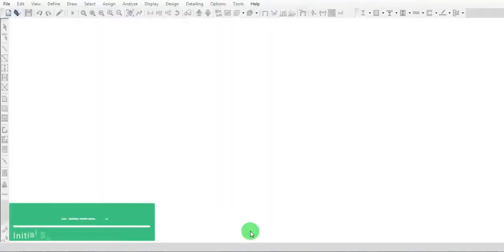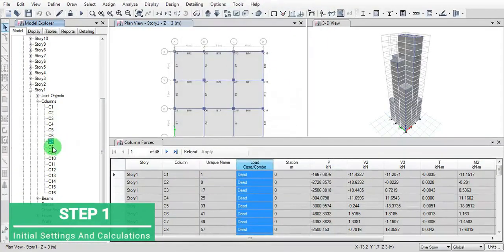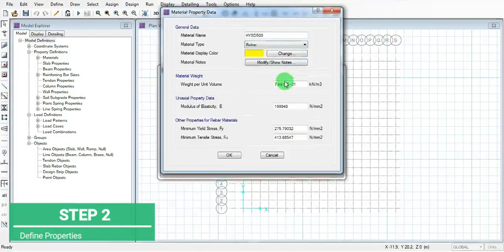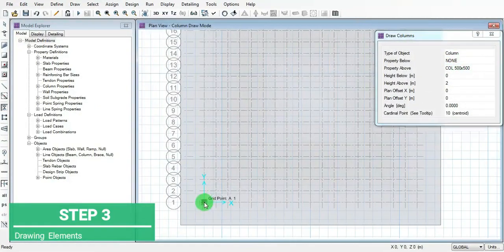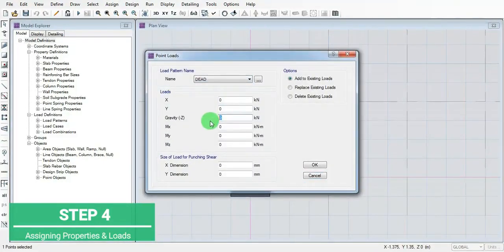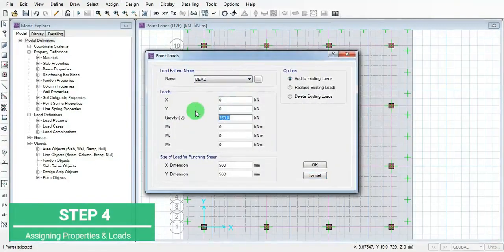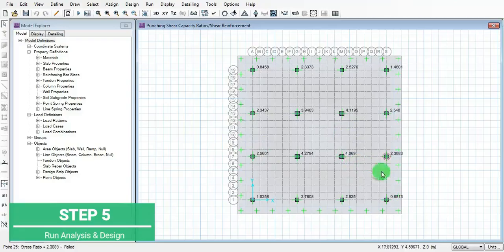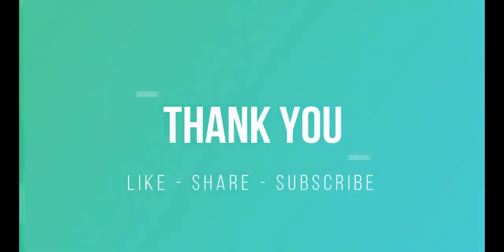Foundation Design - project assignment for skyfi labs online course -by (Niranjan Mall)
This video is made by Niranjan Mall as a part of final assignment of foundation design course from skyfi labs